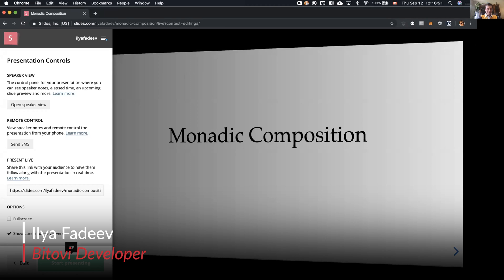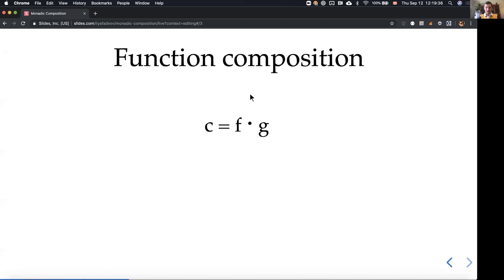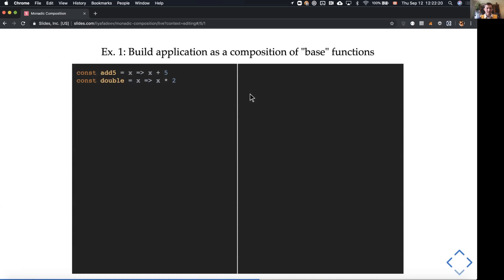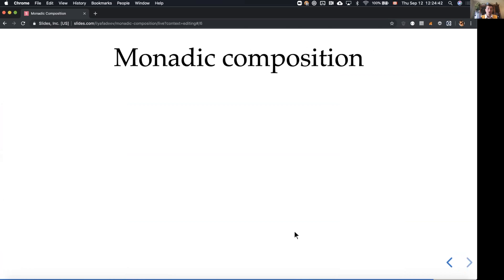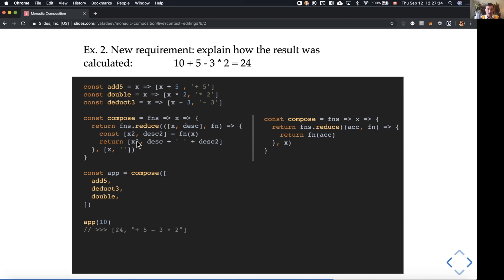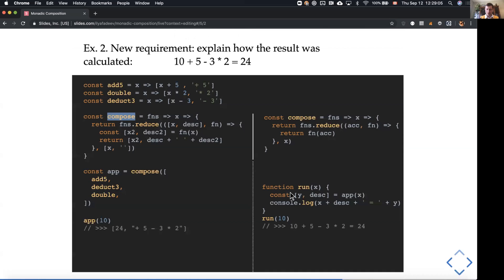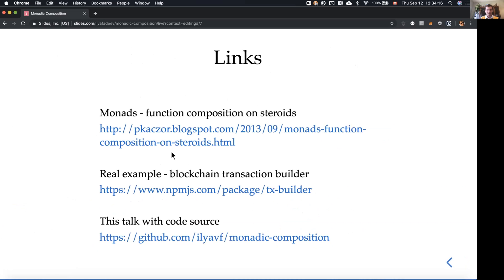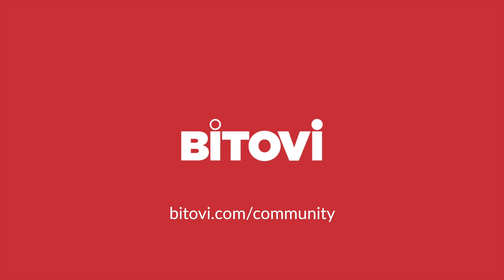Intro to Monadic Composition in Functional Programming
Have you wondered how functional programming languages deal with side effects and asynchronous computations? In this talk, you’ll learn how to apply functional programming principles to write better code. We will look at what “monadic composition” is and how you can use it to write your modules in a more functional way.